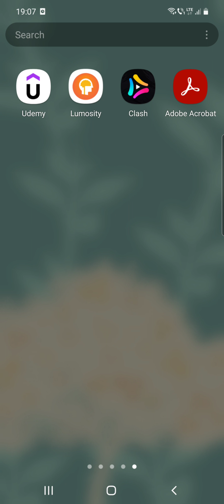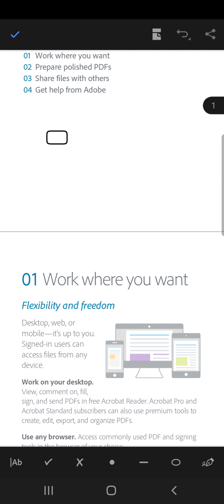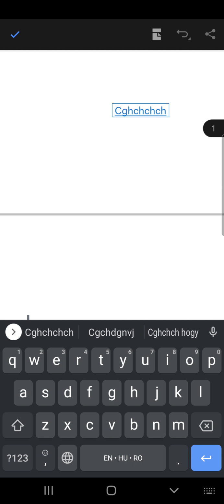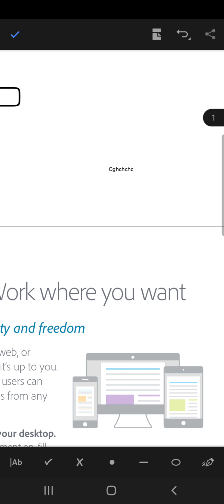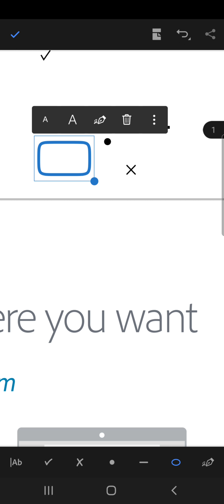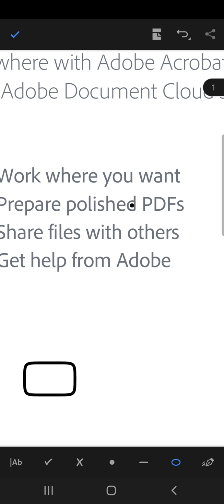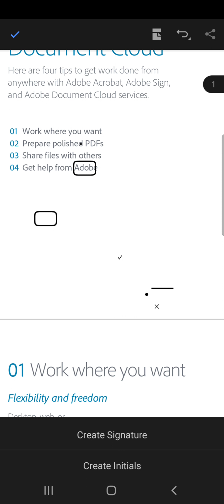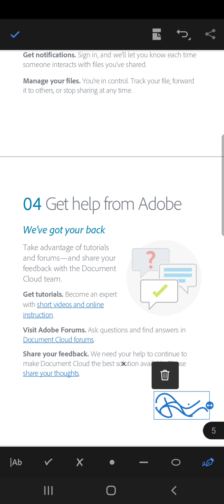How to fill a document in Adobe Acrobat? - Adobe Acrobat Tips